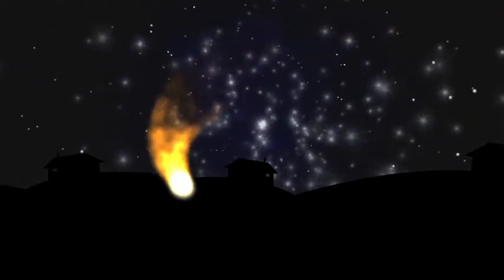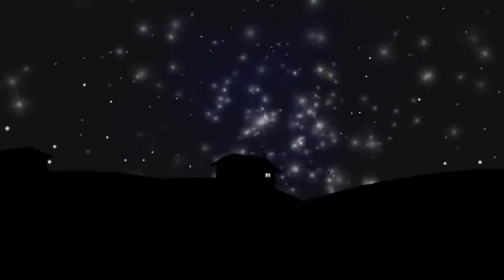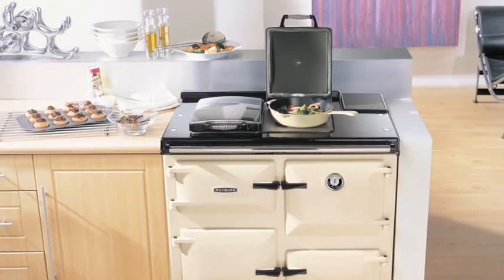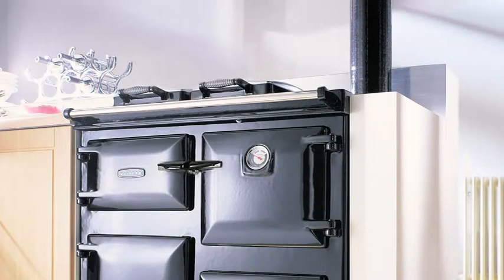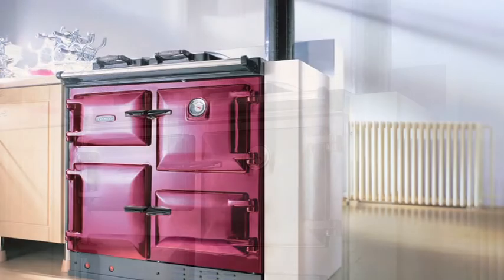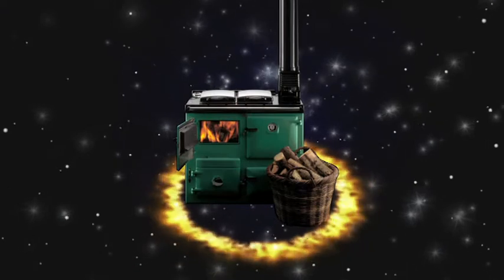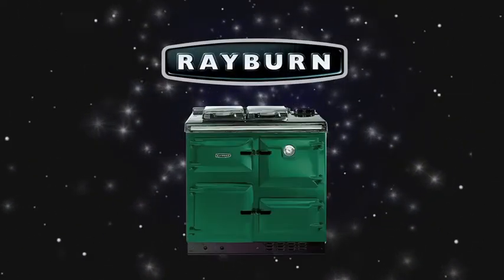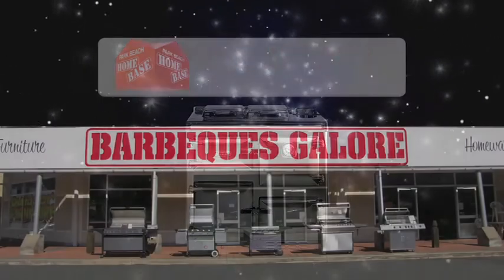Barbecues Galore Rayburn Cookmaster TVC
BBQs Galore Coffs Harbour television commercial produced in SFull HD by COastal Media Services.